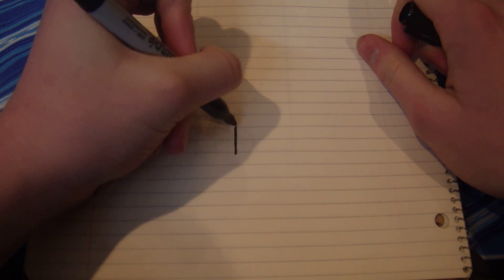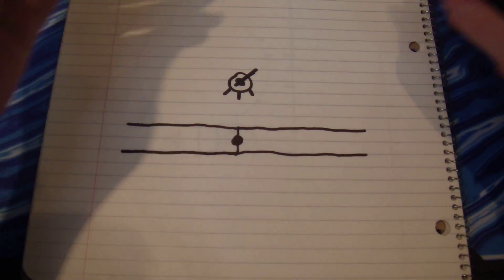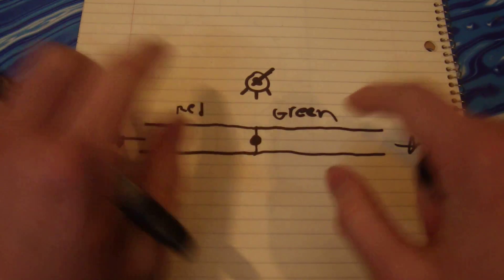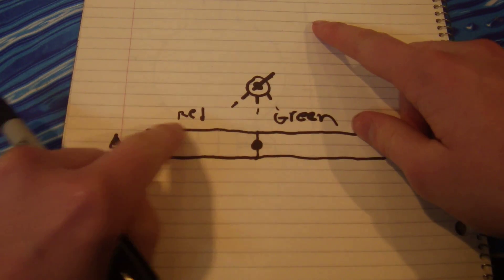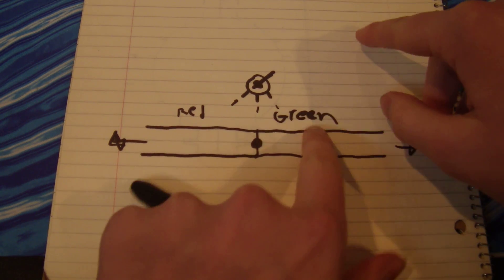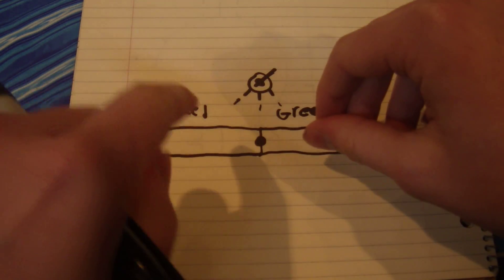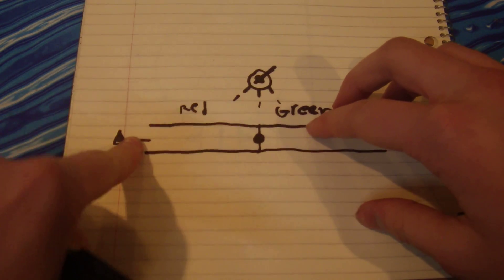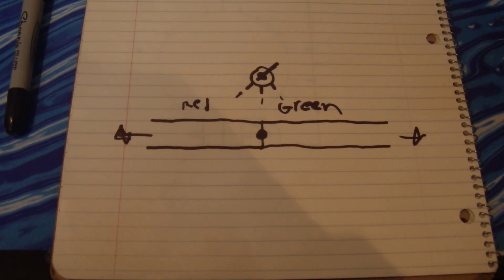Infinity Paradox Red vs Green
can the dot go from red to green?